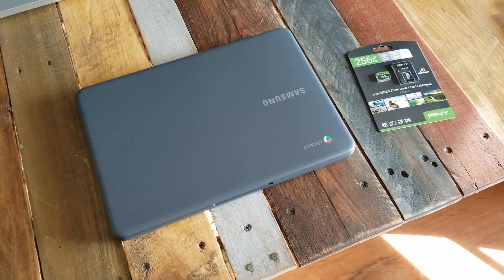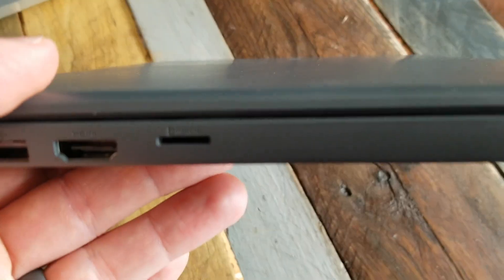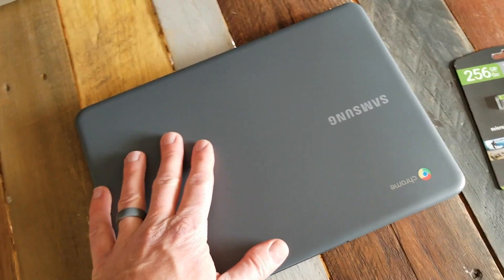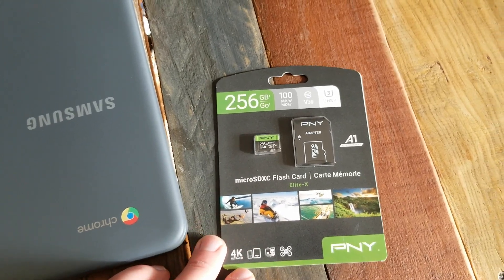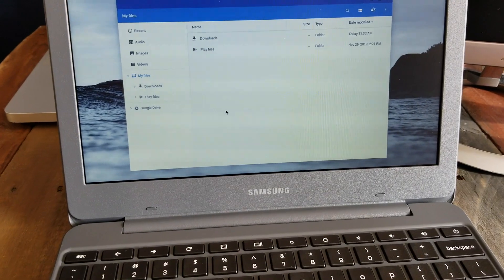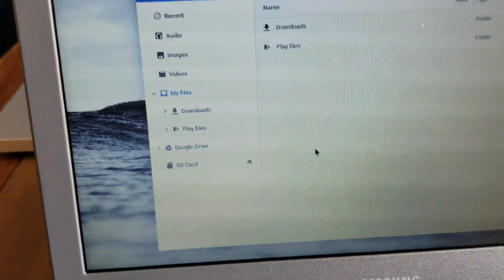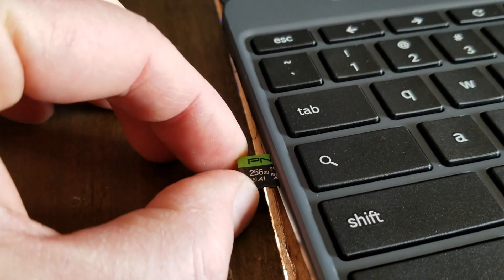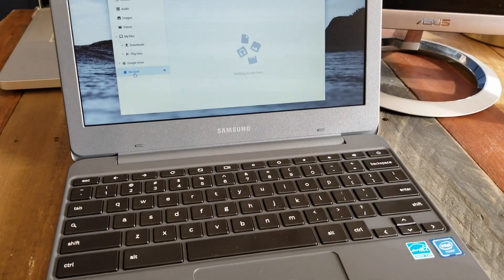Best and Cheapest Extra Storage for your Chromebook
Micro SD Card
Samsung Chromebook 3

In this video, we show you the best and cheapest way to expand the storage space on your Chromebook using the Micro SD card slot. For our case, we are using the 256 GB PNY Micro SD card and a Samsung Chromebook 3, equipped with a micro SD slot. Almost all Chromebooks are equipped with a micro SD slot so this video tutorial should be applicable for anyone looking to expand their storage space.